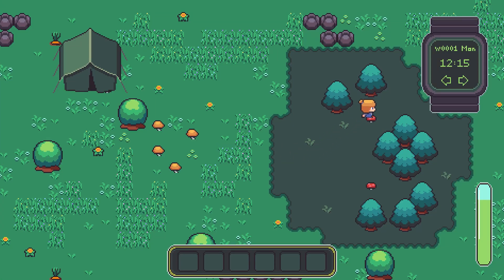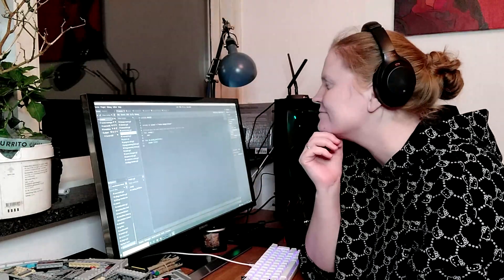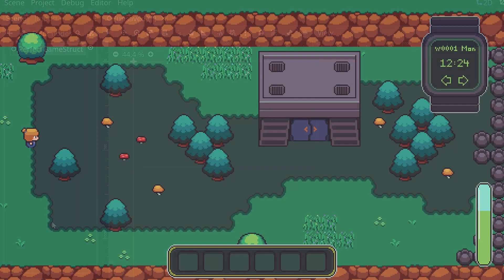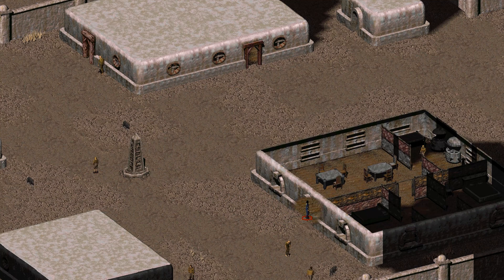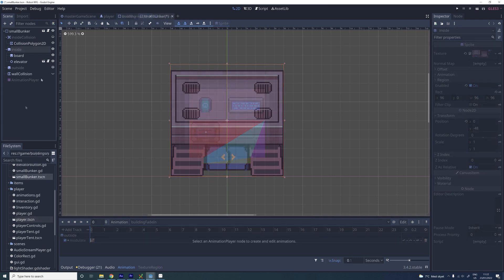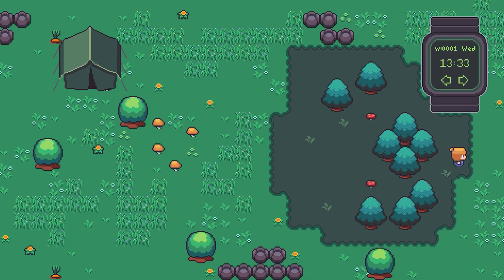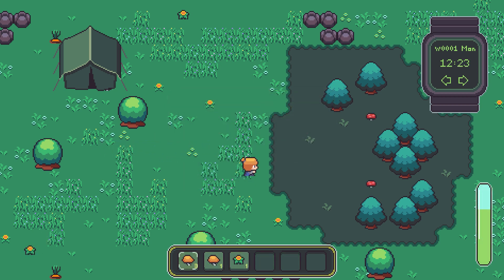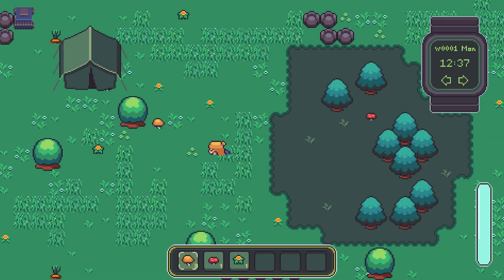How I handle transitions in and out of buildings and basic survival in my RPG - Godot gamedev log #3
This third dev log for my cute little RPG with programmable robots was six months in the making!
Six months!!

What happened during those six months?

In this video I will show you all the new things I have added to my game.
A bunker with an elevator and a simple survival system, including a time system, day and night cycle, an inventory system and picking up and eating items to regain energy.

All you fellow game devs out there with an inventory system.
Which part of making an inventory system did you find was the most difficult?

I added a bunker and a basic survival system to my cute little RPG | Godot Game dev log #3